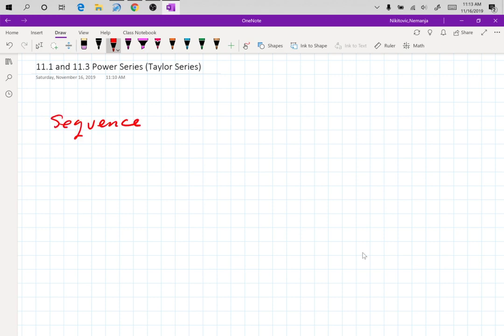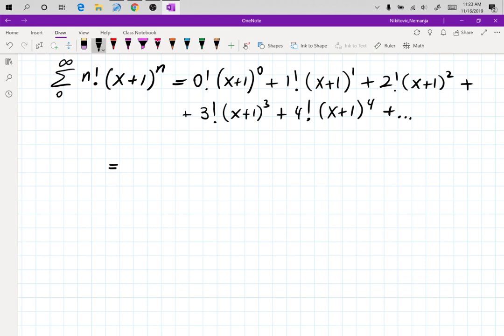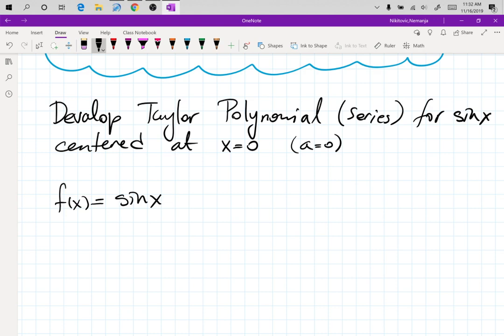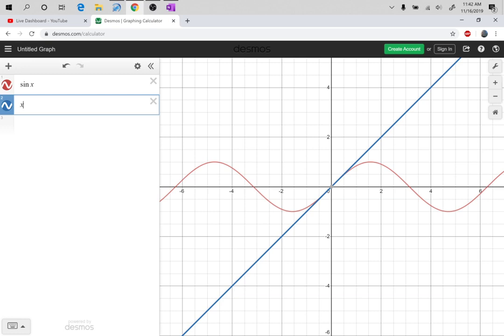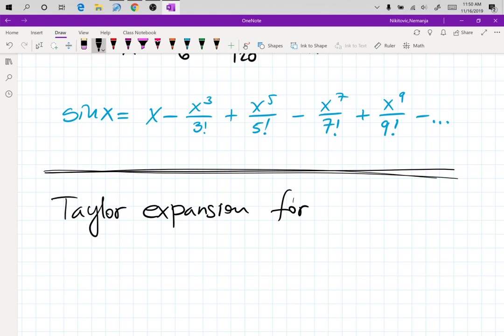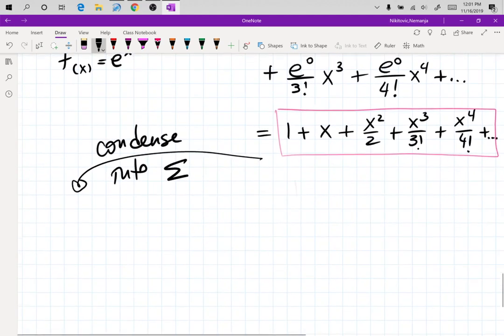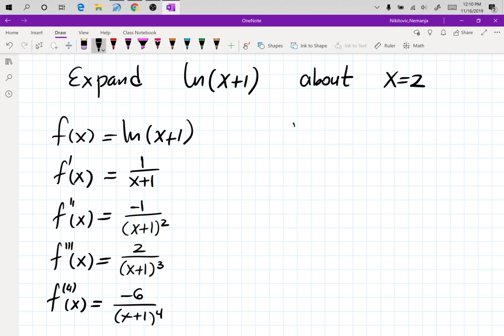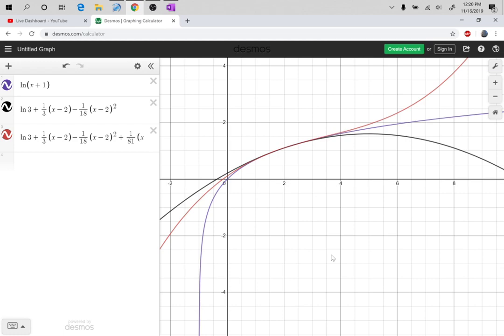Nemanja Nikitovic Live Stream (Calculus2s 11.1 and 11.3 Power Series (Taylor Series))